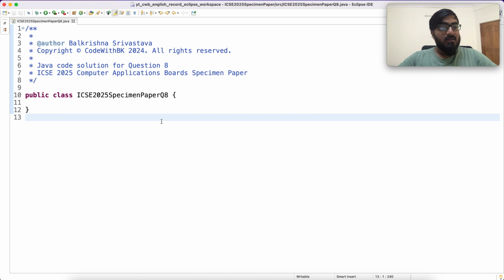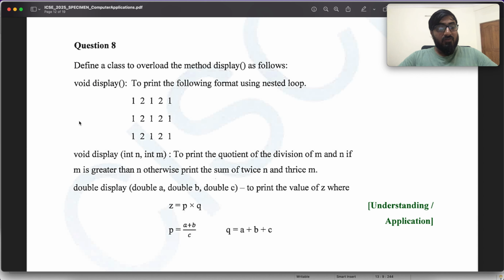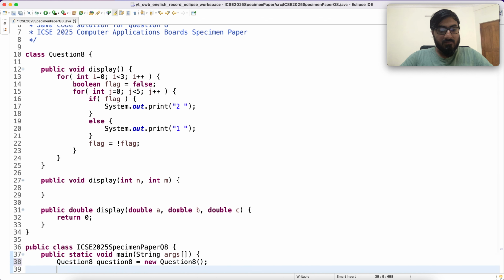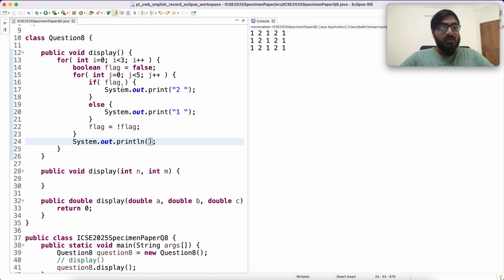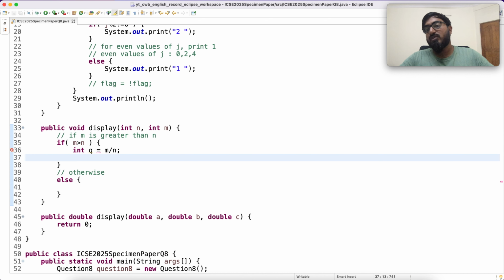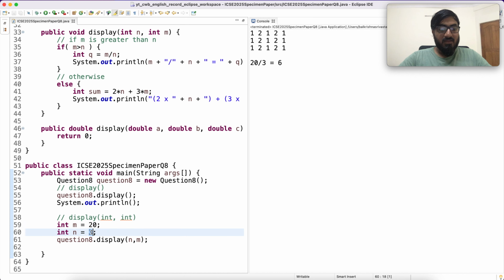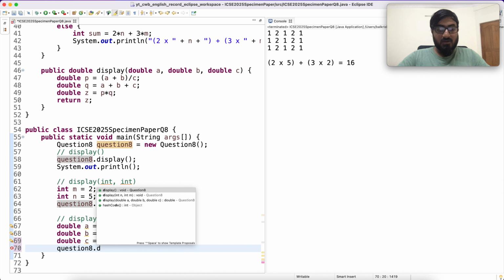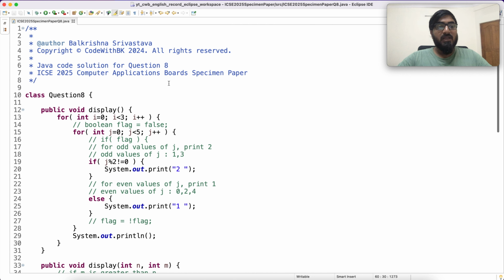ICSE Class 10 Computer Applications 2025 Specimen Q8 | Java Program - Method Overloading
ICSE Class 10 Computer Applications 2025 Specimen Exam | Question 8 (Java - Method Overloading) – Step-by-step Solution.

In this video, we solve *Question 8 (Method Overloading)* from the ICSE Class 10 Computer Applications 2025 Specimen Paper. The program is explained line by line, covering the concept of *method overloading in Java* and how it is applied in board-level problems. This solution will help you prepare effectively for your *2025 Computer Applications Board Exams* .

What you will learn:
- Complete *Java solution* for the Method Overloading problem
- Concept of *method overloading* and its applications
- Step-by-step *logic and program structure*
- Writing *exam-ready code* as per ICSE standards
- Key tips to solve *object-oriented programming questions* in Java

Prerequisites:
- Basics of *Java methods and parameters*
- Understanding of *object-oriented programming (OOP)* concepts
- Familiarity with *ICSE specimen papers*

Who is this video for:
- Students practicing *Java method overloading programs*
- Beginners who want to understand *method overloading in Java*
- Anyone looking for *step-by-step solved ICSE Java programs*

Timestamps:
00:00 Introduction
01:59 display()
05:55 display(int n, int m)
08:31 display(double a, double b, double c)

All Class X ICSE Computer Applications Specimen Paper 2025 Solutions in Hindi on my CodeWithBK Hindi Channel